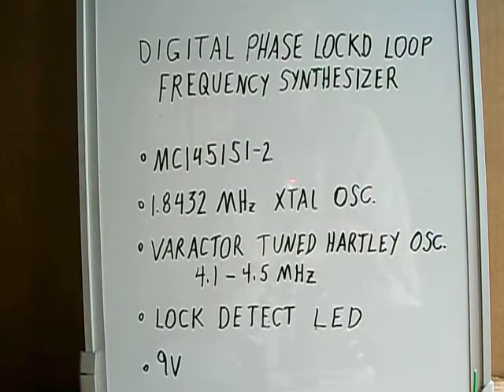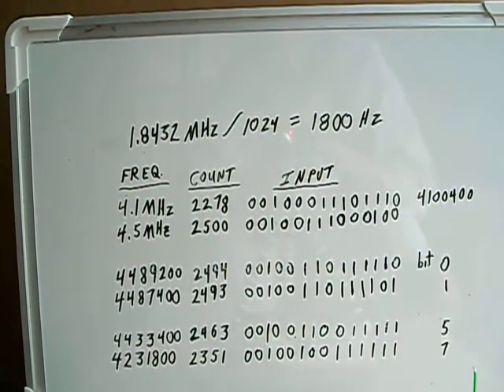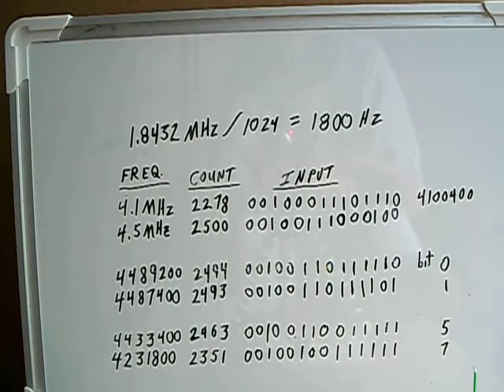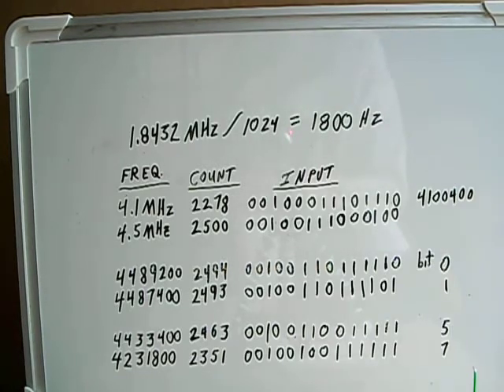Digital Phase Locked Loop demo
This is a demonstration of a PLL circuit implemented on my experiment board utilizing the MC145151-2 IC.  Please note that I did make a mistake when calculating the low channel test frequency.  The correct count is 2367 giving a frequency of 4260600 which was shown during the test.